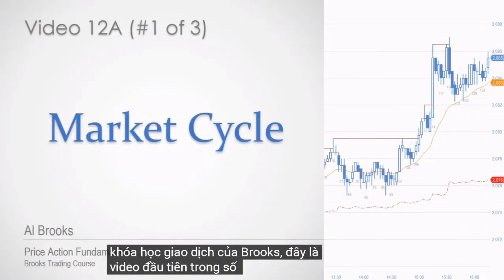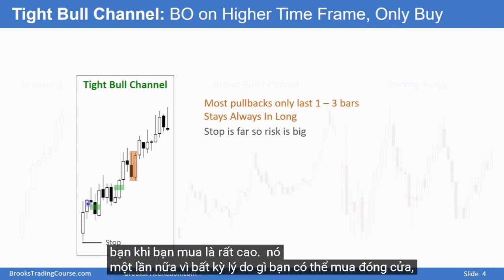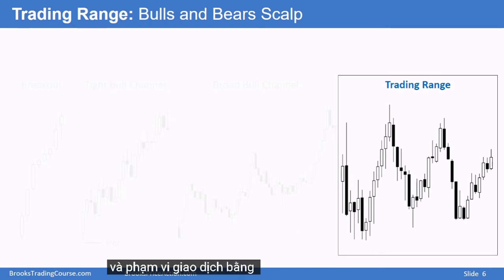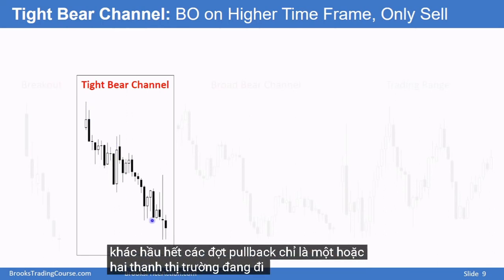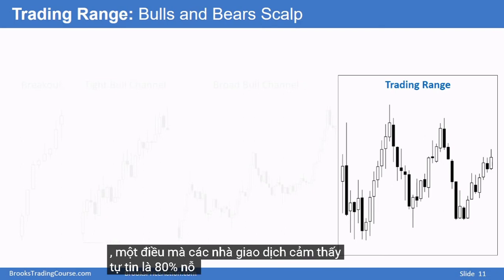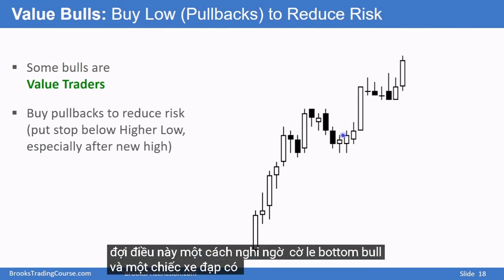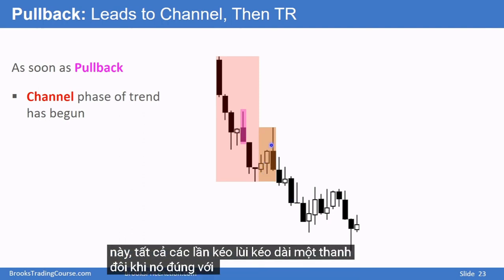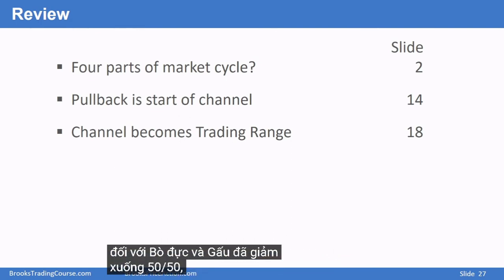Mẫu Khóa Học giao dịch Của Brooks Chu Kỳ Thị Trường 12A Hành Động Giá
giao dịch thị trường nằm trong kênh gấu
 al brooks forex
 giao dịch thị trường bò
 khung thời gian
 xu hướng mạnh mẽ
 phạm vi giao dịch
 pullback (pb)
 xu hướng gấu
 trung bình động ema 21
 bán khống thị trường
 bán cổ phiếu
 xác định xu hướng thị trường
 chịu mua
chịu bán
 chiến lược giao dịch trong ngày
 di chuyển đo lường
 tiếp tục xu hướng
 price action chuyên sâu
 học price action
 điểm đột phá breakout
 breakout